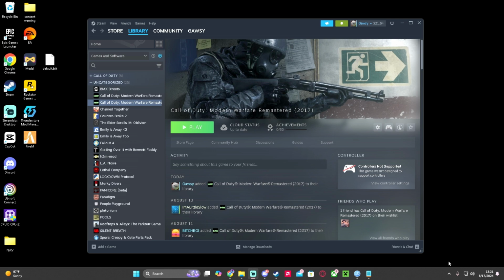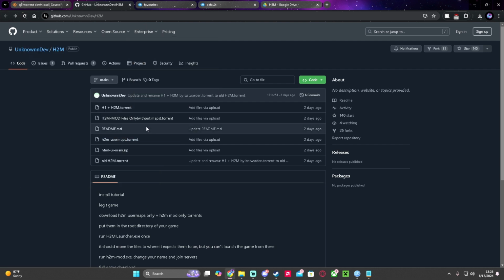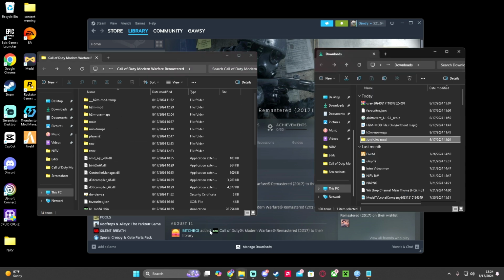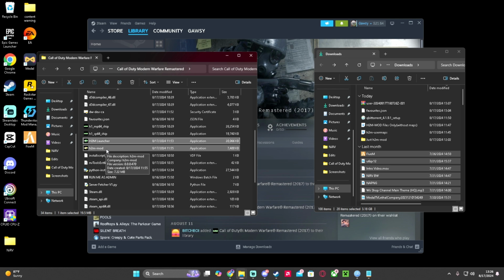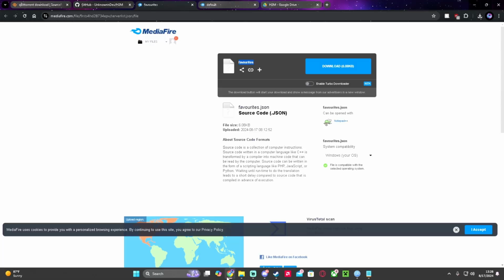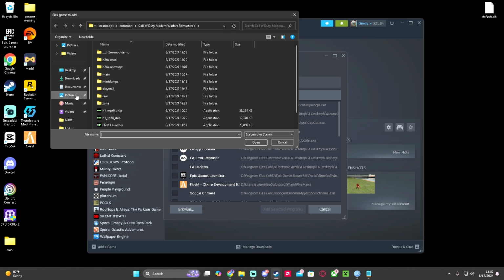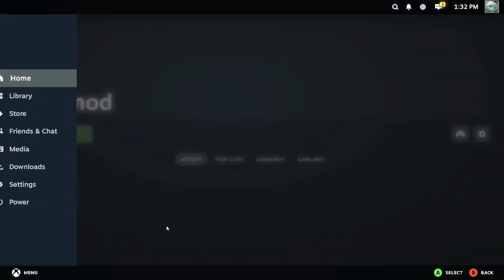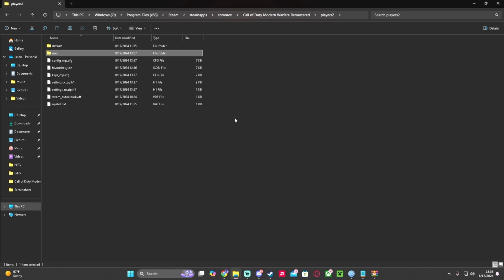H2M DOWNLOAD TUTORIAL + UNLOCK EVERYTHING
"EDUCATIONAL" DISCORD GOT NUKED, BUT HERE IS THE LINK FOR ALL UPDATES TO THE H2M MOD ITSELF:
(NiRV and the members do not own the above listed server)

WANT TO JOIN OUR TEAM? FILL AN APPLICATION IN THE DISCORD!
IT IS PINNED IN THE ANNOUNCEMENTS CHANNEL